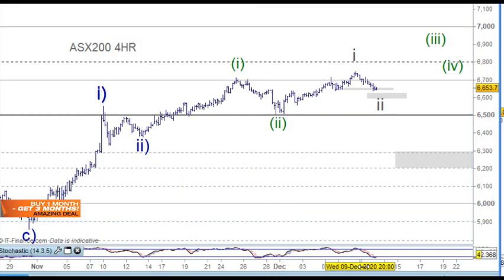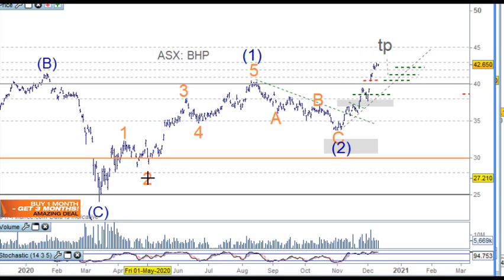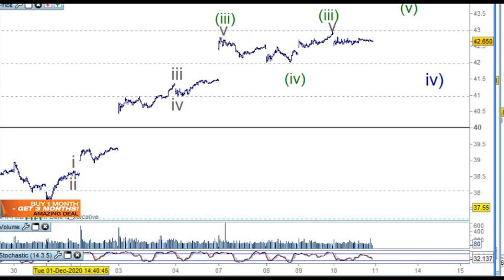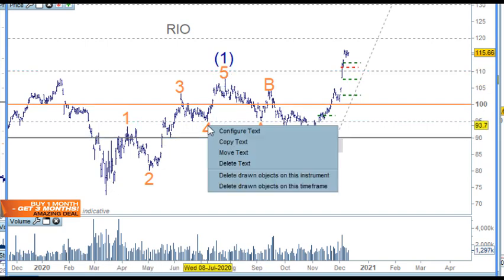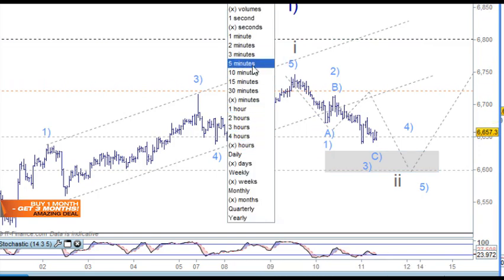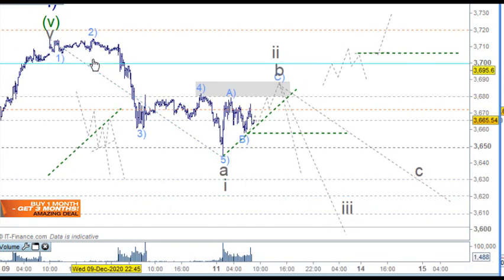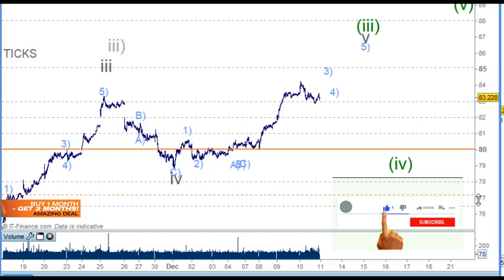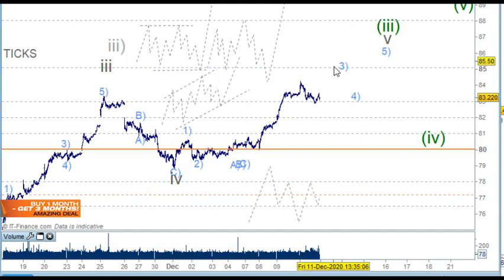ASX200,BHP, RIO, CBA, ANZ Technical Analysis Elliott Wave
ASX200,BHP, RIO, CBA,Technical Analysis Elliott Wave
Australian Stock Market ASX 200 Technical Analysis Elliott Wave
ASX 200 Technical Analysis:Bullish Pattern
Elliott Wave count: Tracking two count, both bullish
Trading Levels: Small resistance at 6700 and larger resistance at 6800 The 6650 is the balance line that is required as support for safe long trades
XJO ASX200 Trading Strategy: Currently have long positions in the ASX200 BHP and CBA